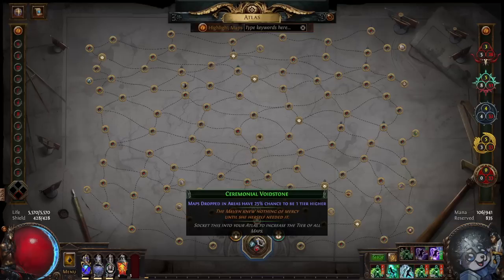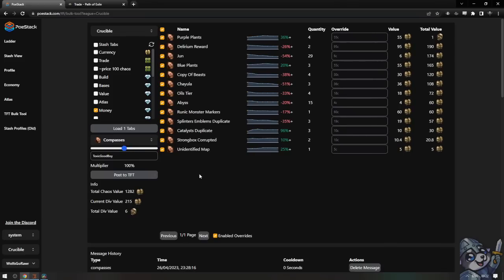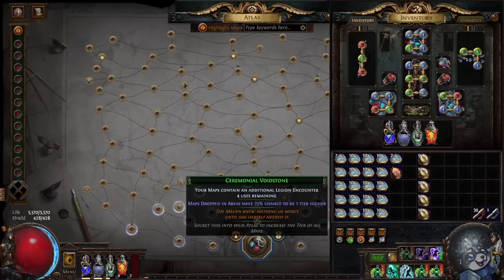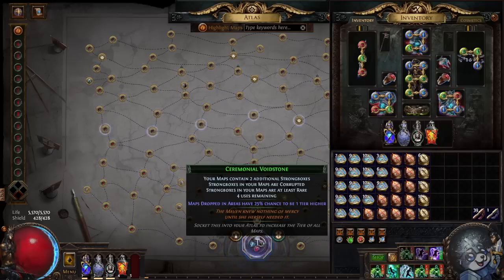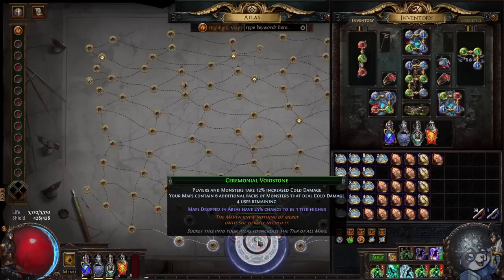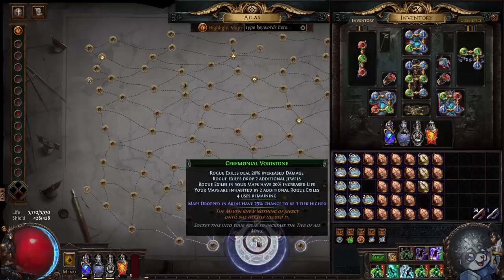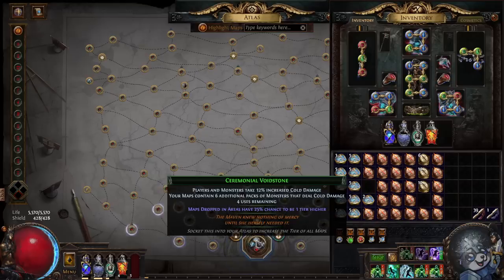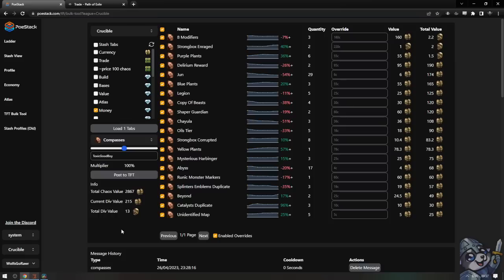24 DIVINES AN HOUR!? - My "Passive" Currency strat (3.21 POE Crucible)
I've been using this passive currency making strat to pretty much fund my builds for the last few leagues. Hopefully it can assist you, if nothing else you know what you can farm to feed us hungry rolling folk. This is the "passive" part, hopefully I can show you folk the "active" part too soon!

Preparation: 00:42
Starting point: 02:58
The Rolling: 04:14
Results: 11:37

Thank you for all your support, It has been fun seeing you folk in chat!